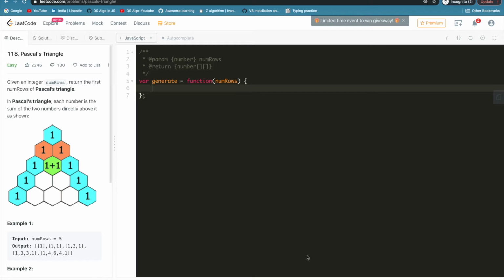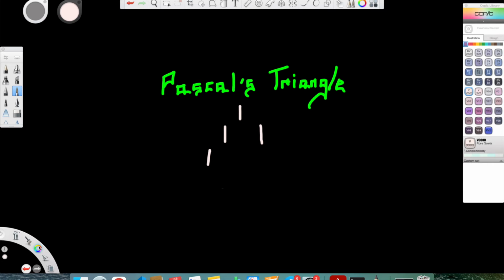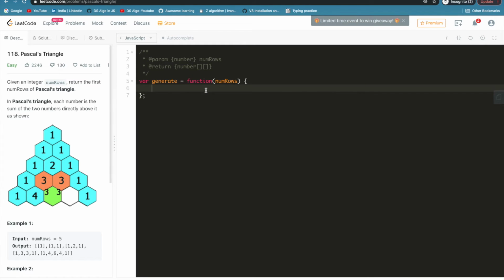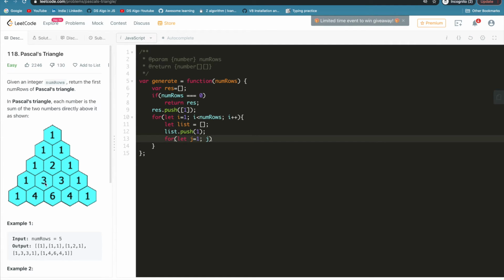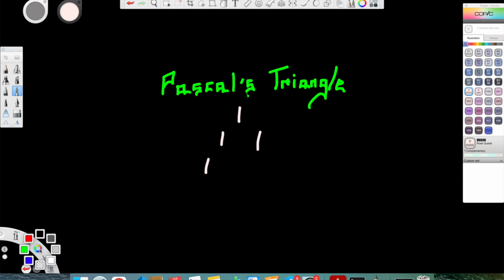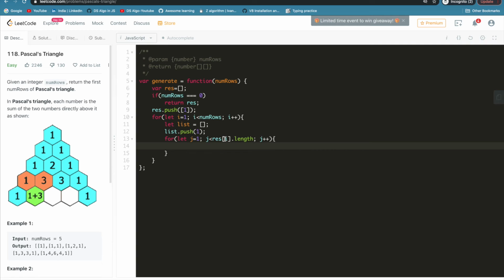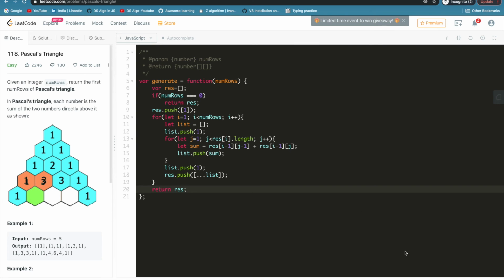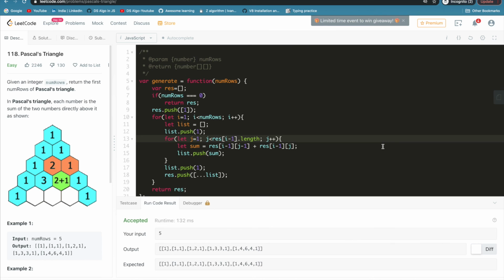LeetCode in JavaScript - Pascal's Triangle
Hi everyone, this is the LeetCode problem on on finding the pascal triangle pattern based on number of rows. You can find the problem here: